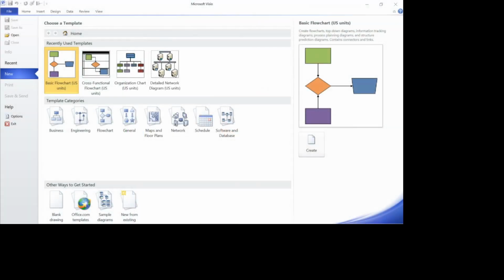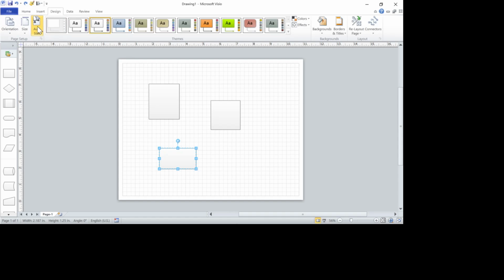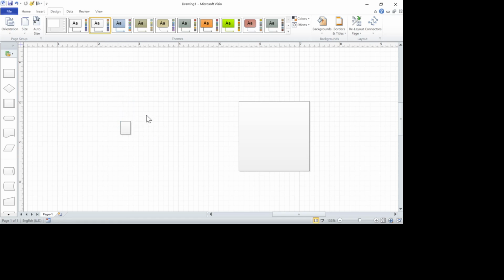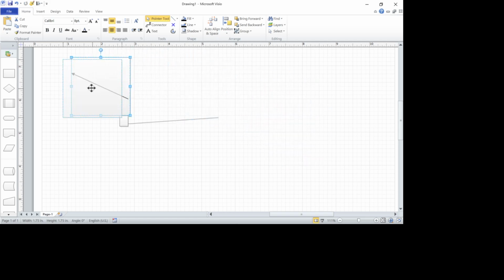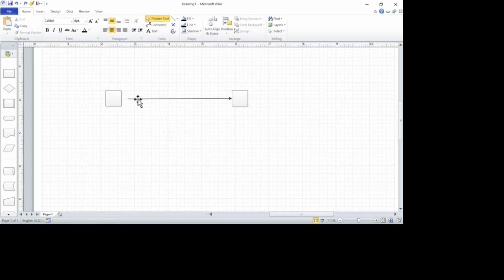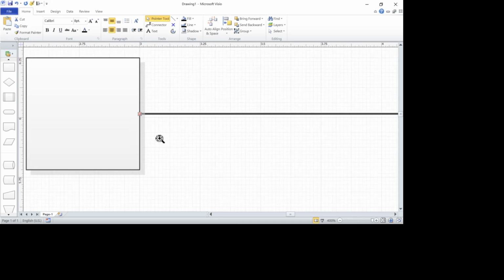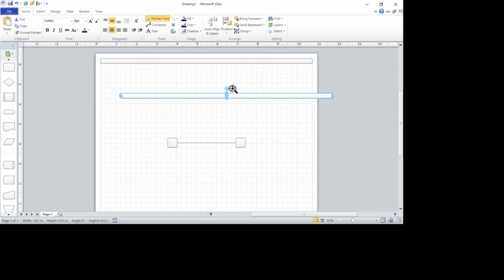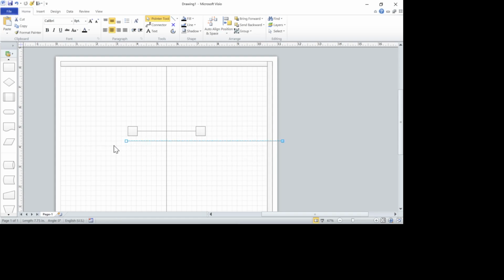1 - visio basics - file, object and connector info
* Visio Intro

- basic file info
- basic line and object manipulation
- basic line and object sizing and positioning

Other Visio videos...